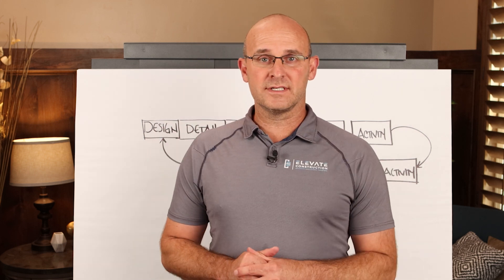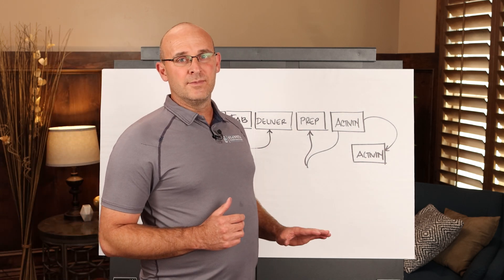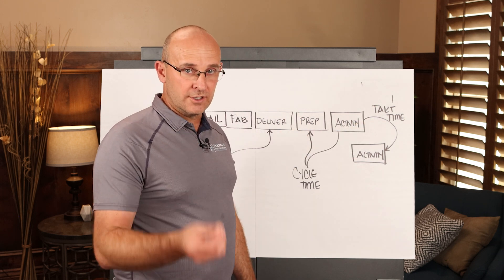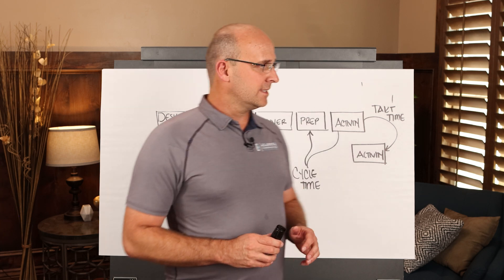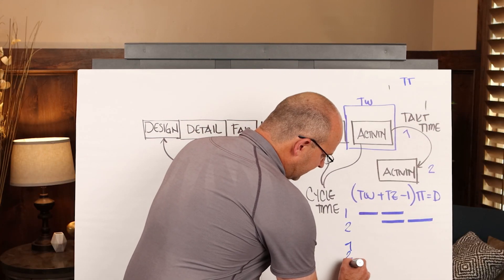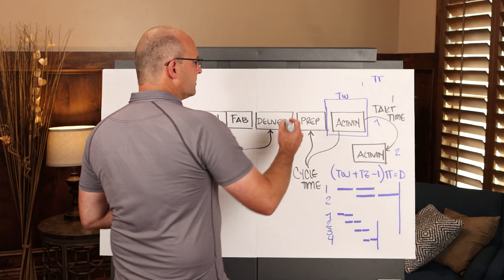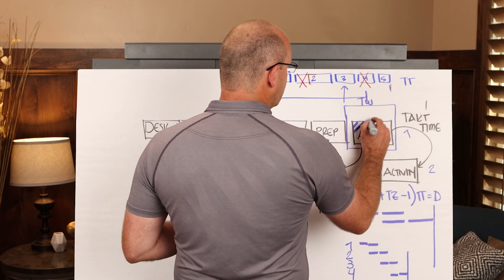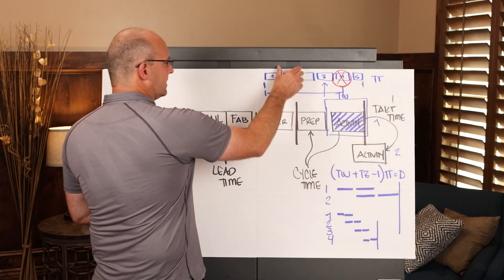Takt Time vs. Cycle Time: The Crucial Differences for Builders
Are you confused about takt time? Not really sure how this is different from cycle time? In this video, I'll explain takt time vs. cycle time and a few other key terms you need to know so that you can understand the crucial differences this can have on the way builders operate!

Jason Schroeder

00:00 Intro & Summary
00:55 How I Started Studying Takt Time & Takt Planning
01:50 Differences Between Takt Time vs. Cycle Time
03:26 What Are Lead Time & Throughput?
04:12 Key Terms To Understand In Construction
05:16 How Takt Time Can Shorten The Duration Of Work For Builders
07:35 How To Optimize Activities Based On Cycle Time
09:09 Importance Of Eliminating Waste In Construction
10:00 How To Use Both Takt Time & Cycle Time In A Project
10:52 Learn More With These Resources